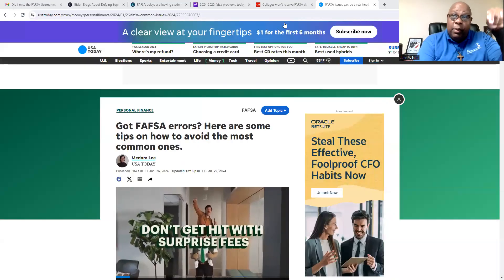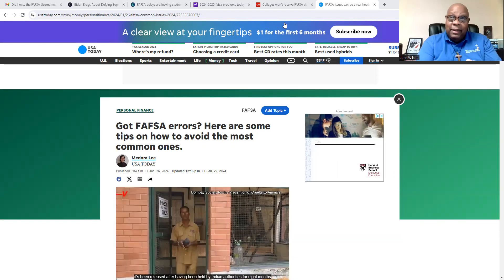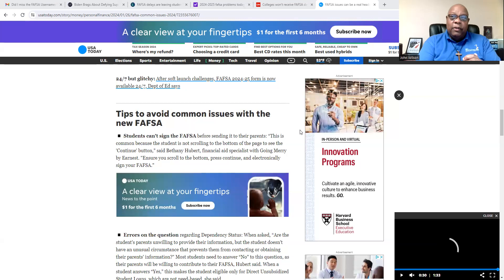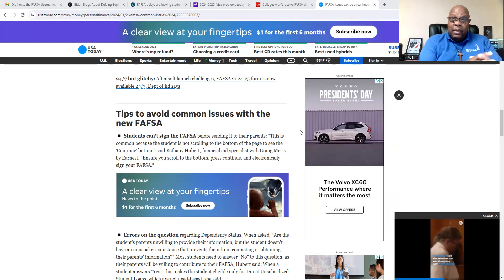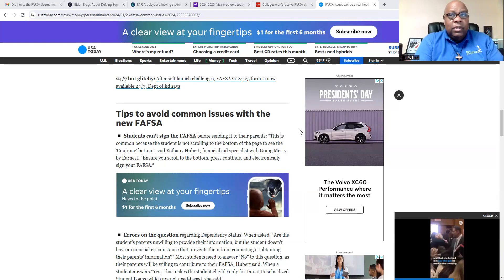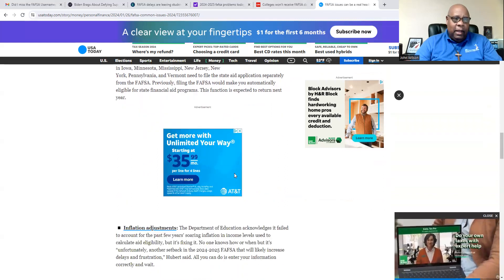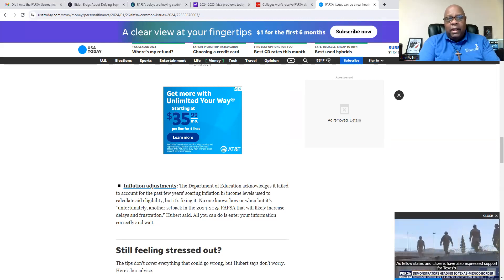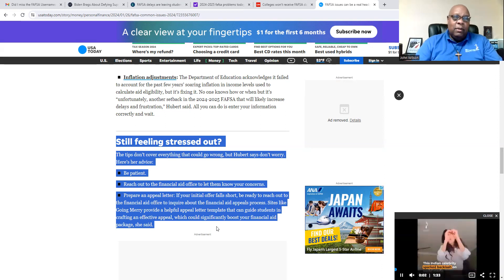You're NOT Alone! Fixing Common 2024-25 Application Issues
West Angeles Education and Enrichment Program (EEP) offers a wide variety of extended learning opportunities for middle to high school students.

OUR PROGRAMS:
* LOW-COST SAT PREP SESSIONS (with The Princeton Review)
* FALL AFTER-SCHOOL TUTORING
* SUMMER ALGEBRA INSTITUTES
* FREE CLASSES FOR COLLEGE CREDIT
* COLLEGE ADMISSIONS, STUDENT HELP, AND FINANCIAL SEMINARS
* STEAM-BASED CAREER EXPLORATION WORKSHOPS.